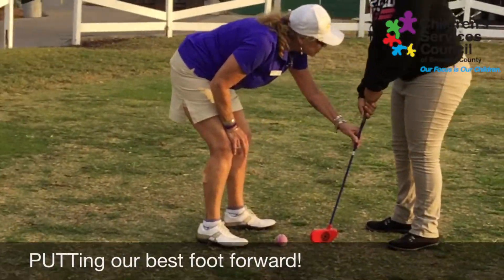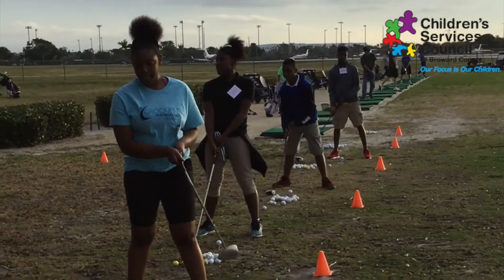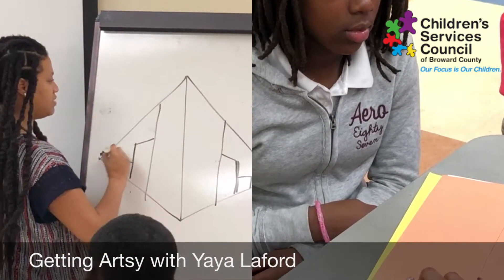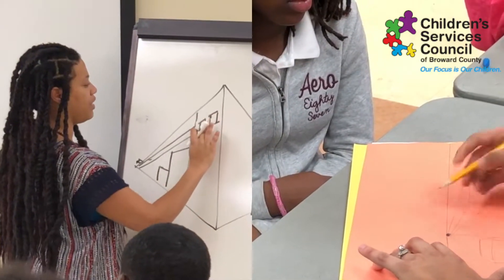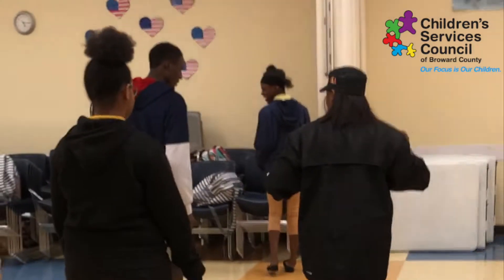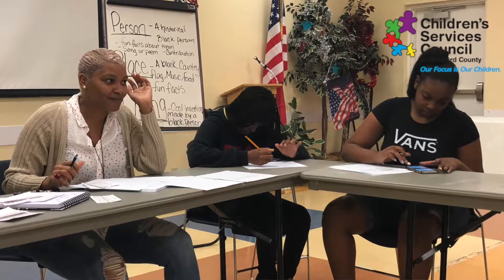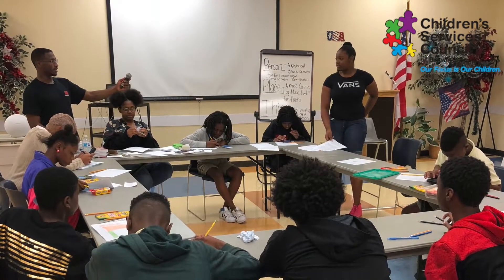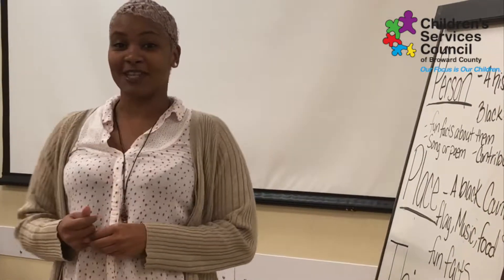Weeks 8/9 - Learning Together Program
The wait is over! We are "Learning Together" in Collier City with the Children's Services Council of Broward County Florida!